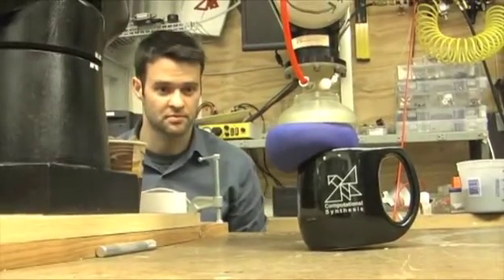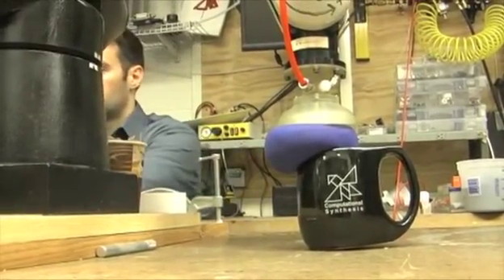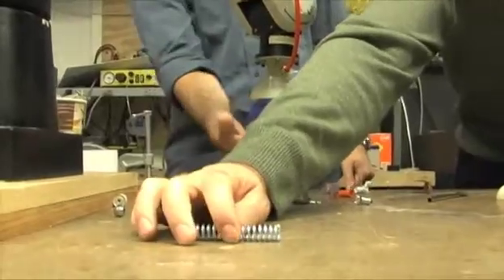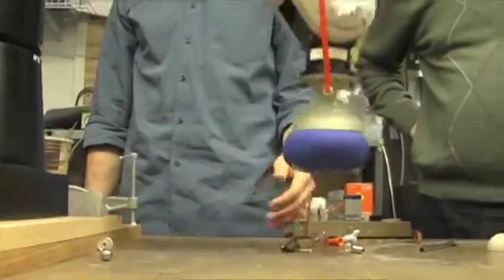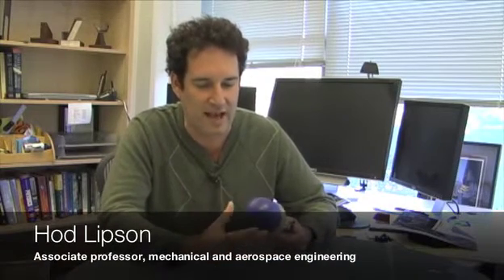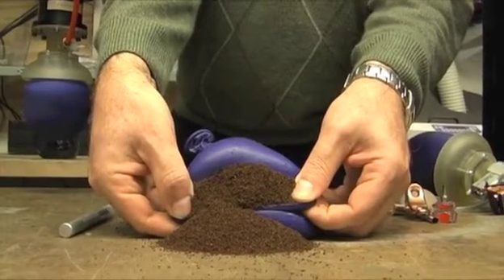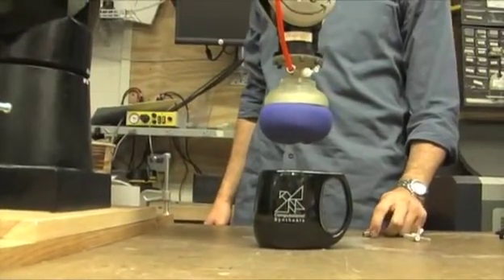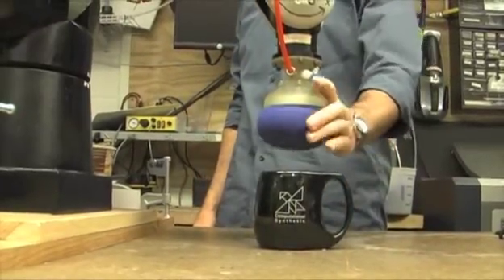John Amend and Hod Lipson demonstrate robotic gripper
The human hand is an amazing machine that can pick up, move and place objects easily, but for a robot, this "gripping" mechanism is a vexing challenge. Researchers from Cornell, the University of Chicago and iRobot Corp. have created a versatile gripper using everyday ground coffee and a latex party balloon, bypassing traditional designs based on the human hand and fingers. Cornell graduate student John Amend and mechanical engineering professor Hod Lipson demonstrate the gripper prototype.